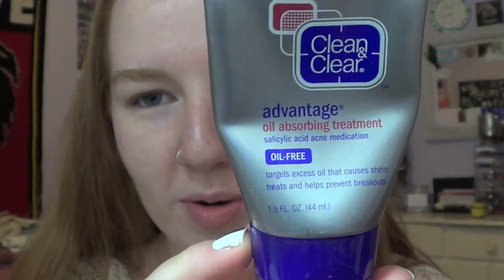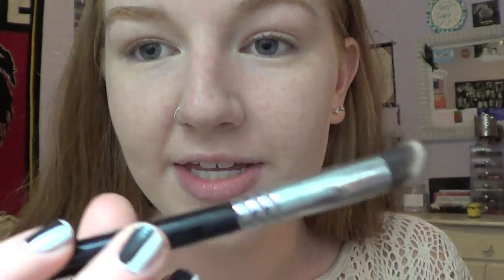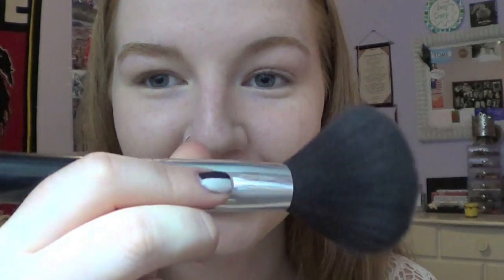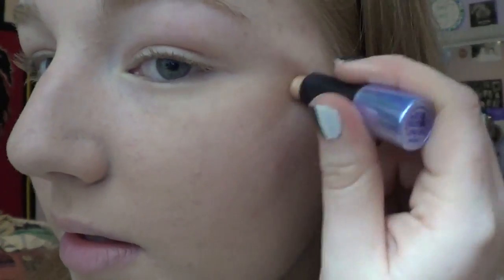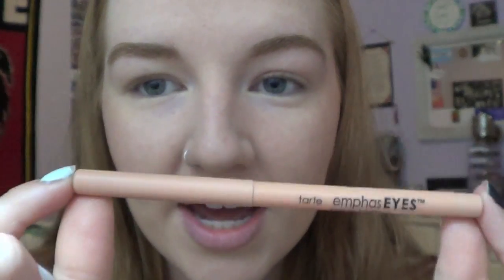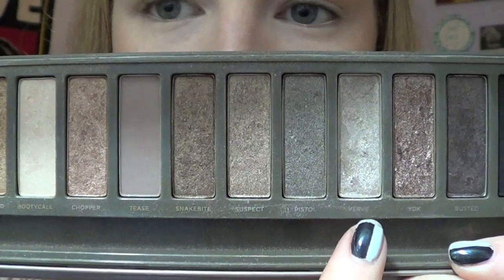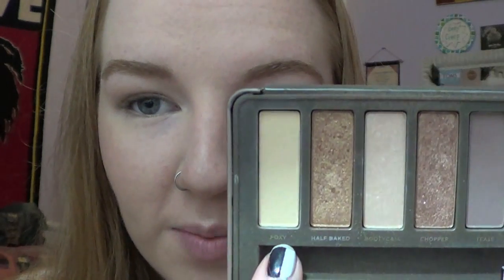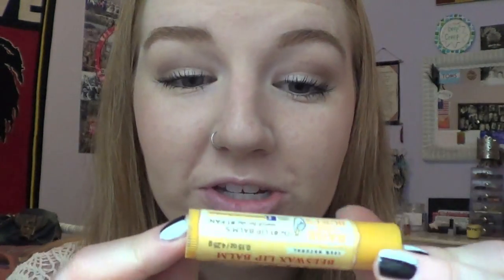Simple Back to School Makeup Tutorial | MEGHAN HUGHES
I know one eyebrow looks darker than the other so don't comment about it. Okay love you guys bye.